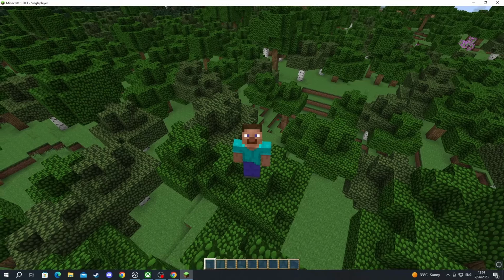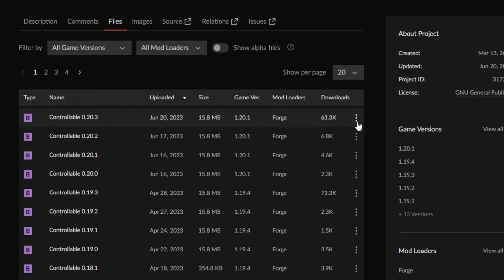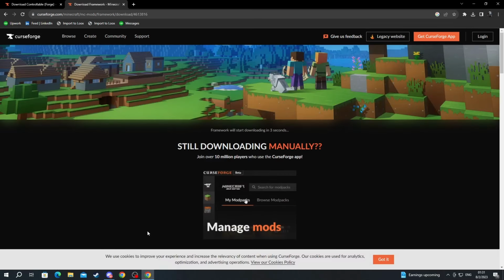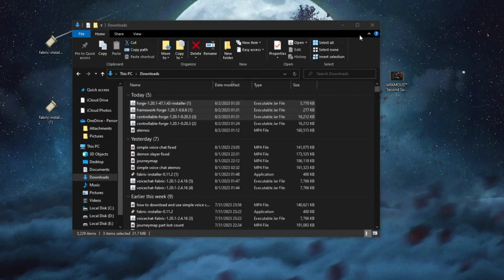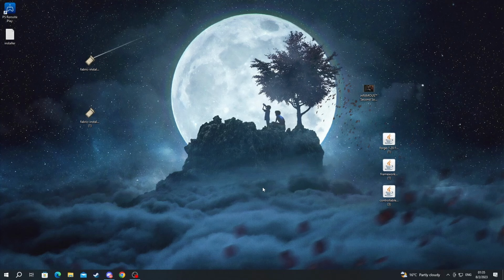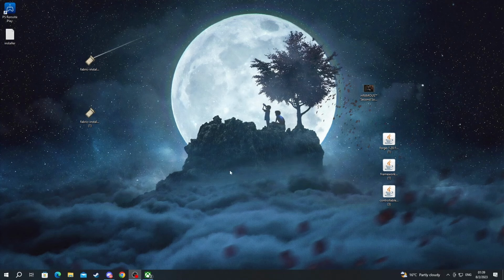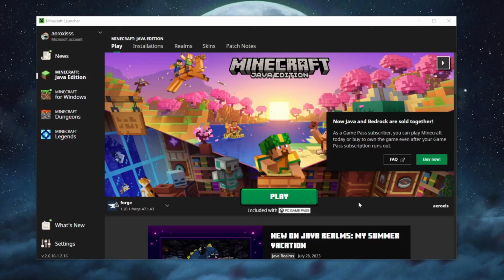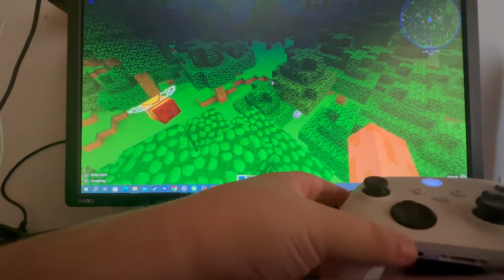How To Play Minecraft With Controller On PC - Full Guide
We show you how to play minecraft with controller on pc in this video.

GuideRealm